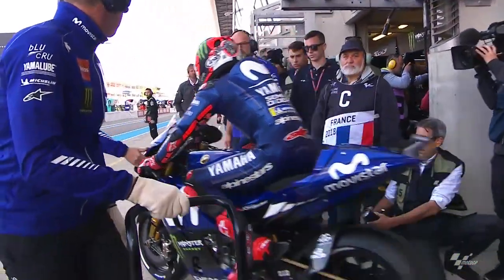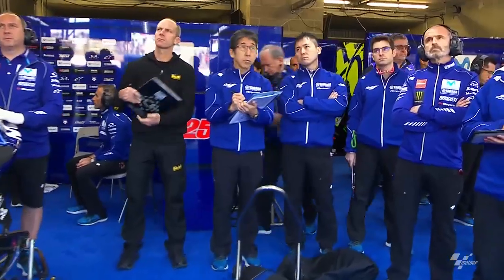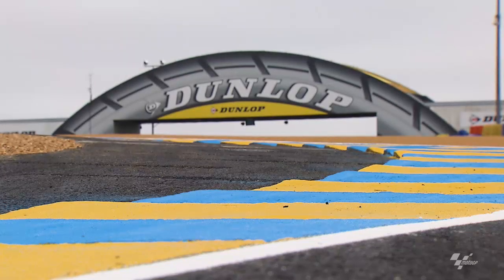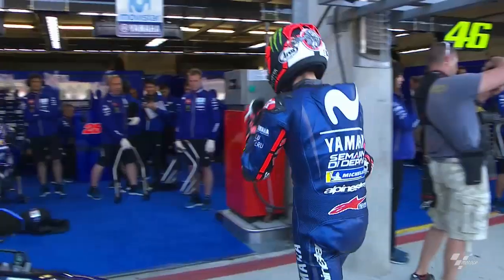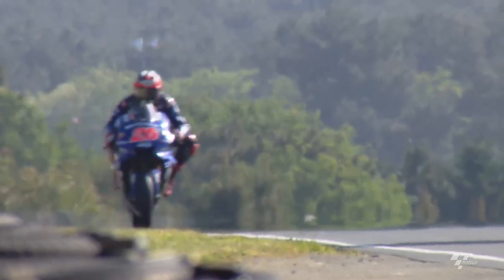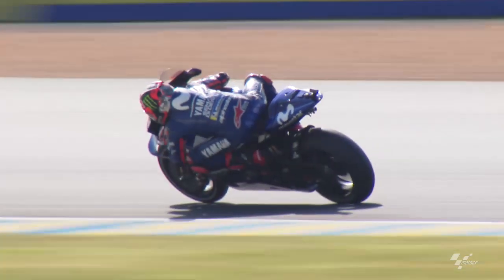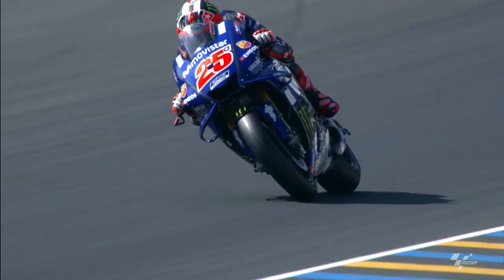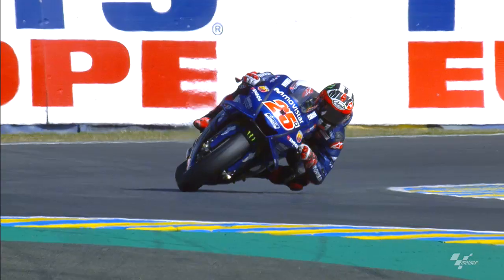Movistar Yamaha discuss the French GP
Viñales' Crew Chief Ramon Forcada, Valentino Rossi and Maverick Viñales preview the French GP.